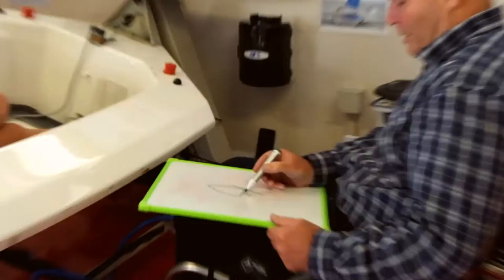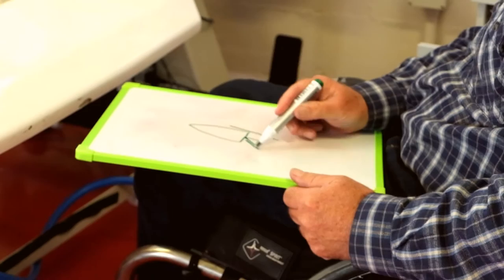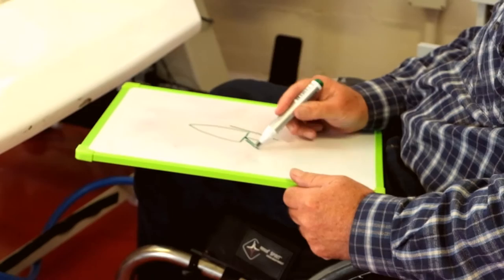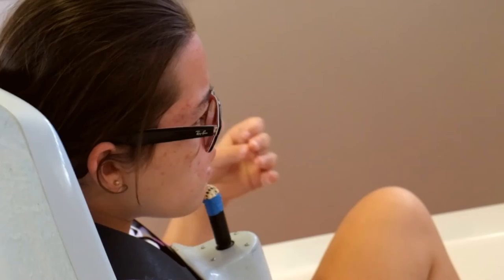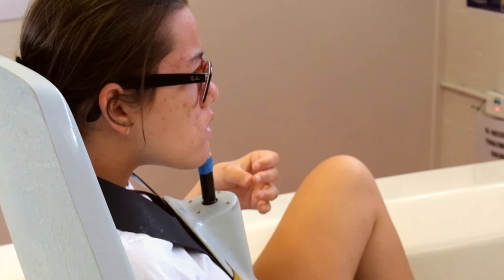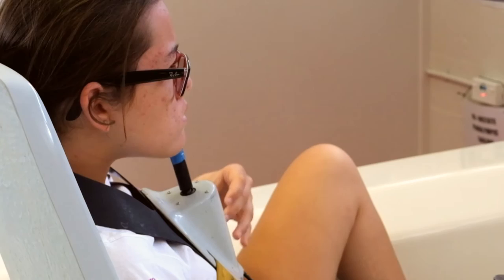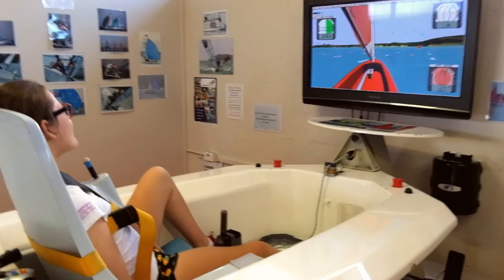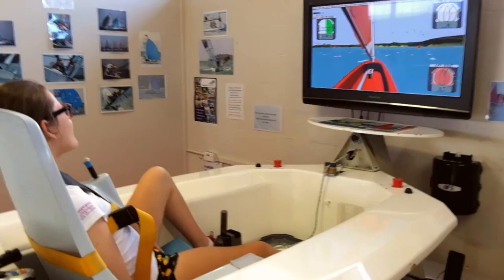SAILING SIMULATOR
Today I started sailing at the Otara spinal unit's sailing simulator! The boat is set up to tip as you turn so you can feel what it would be like on the water. I used a chin control to steer the boat and control the sail. I did really good for my first go! I did the first go at the course in 3 minutes and 2 seconds, the second go in 3 minutes and 16 seconds and the third go in 2 minutes and 55 seconds!!! I have another session next Thursday. I could go far with this sport I think!